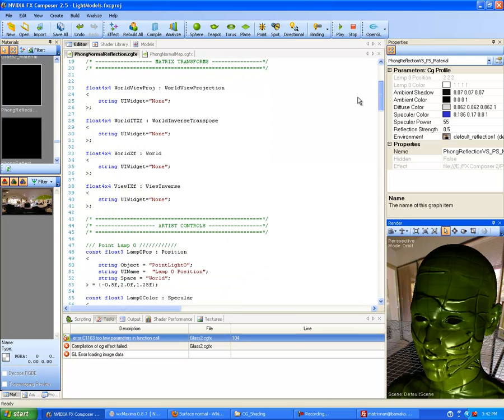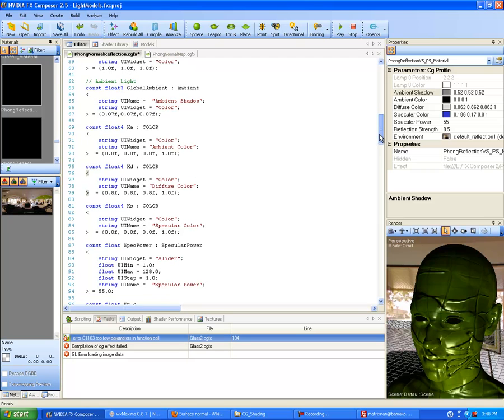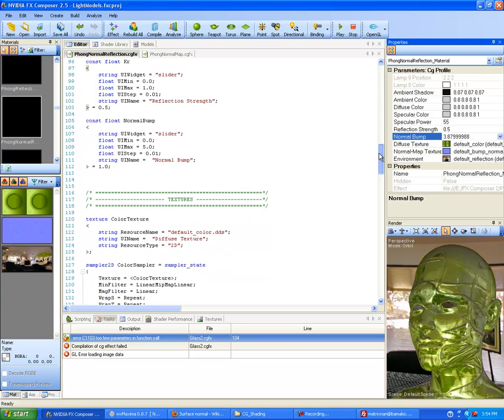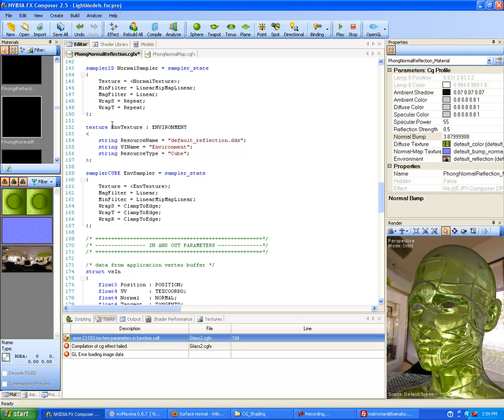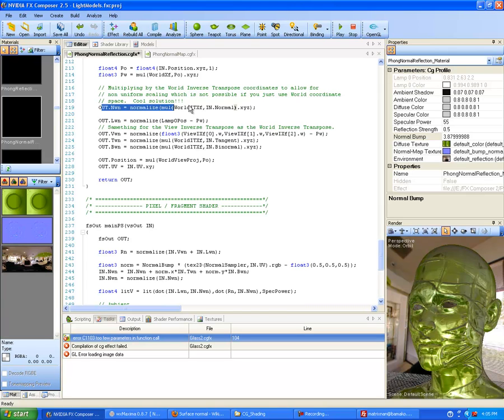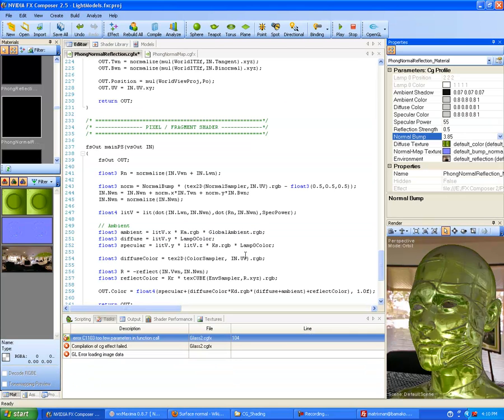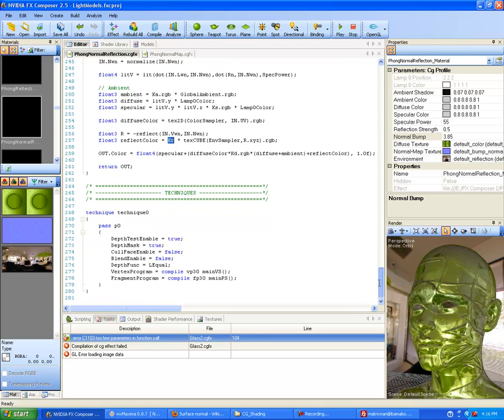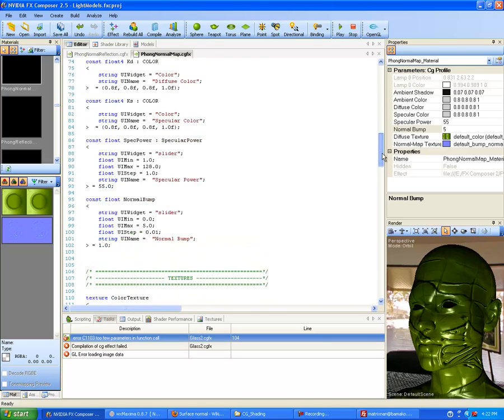CG 16 NormalMapping